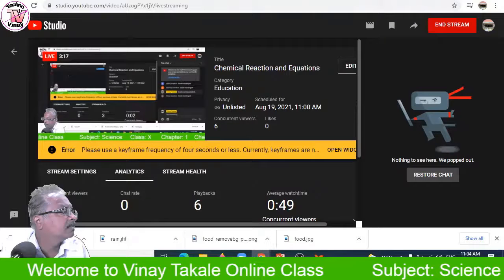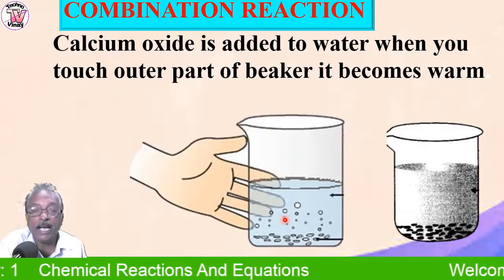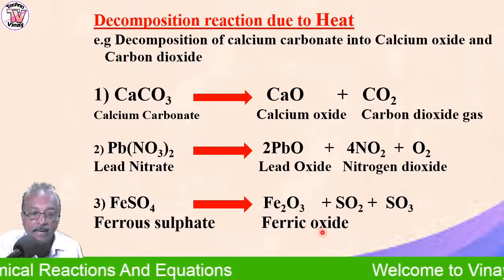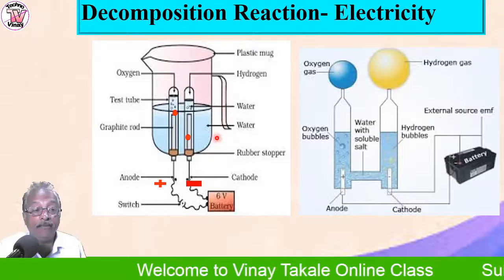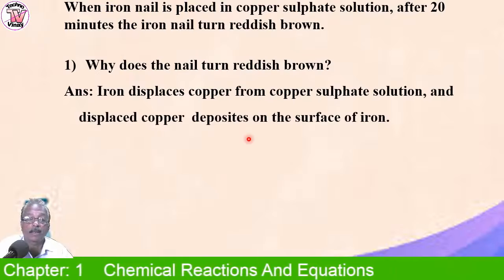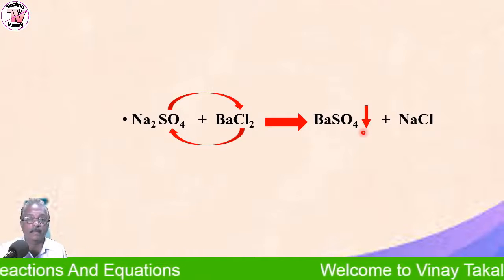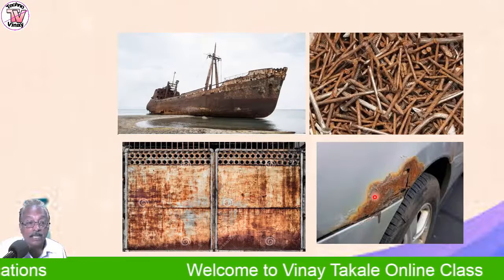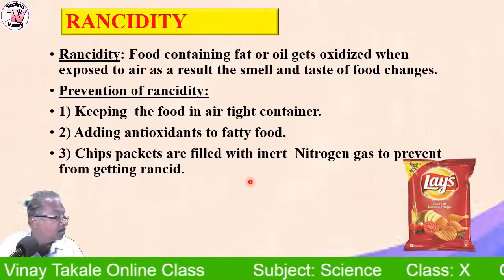Chemical Reactions and Equations